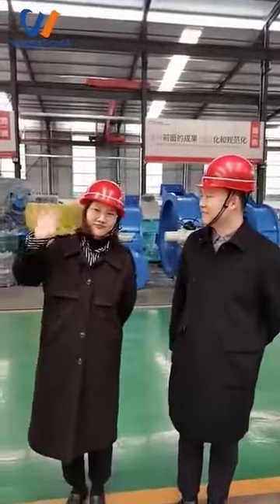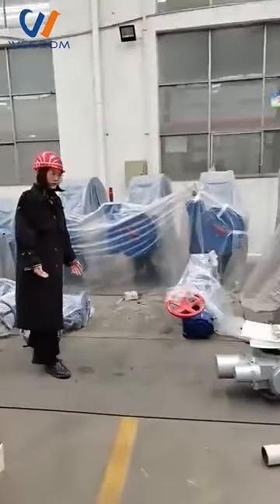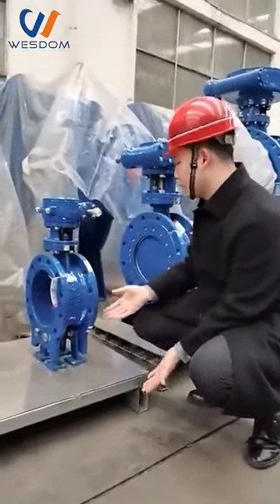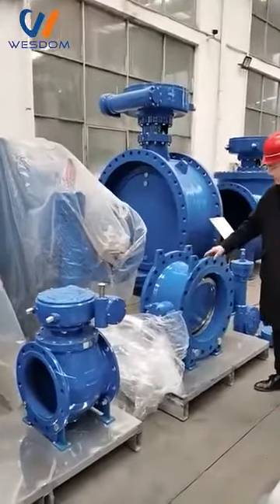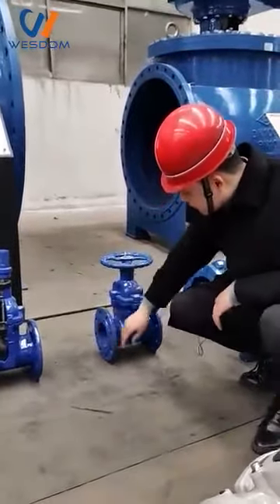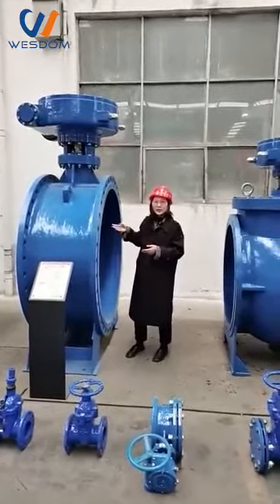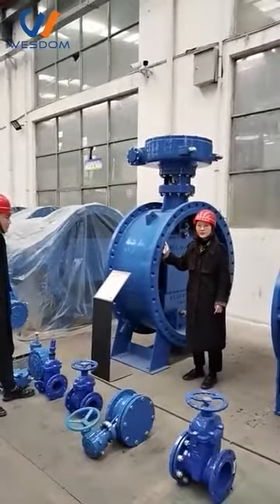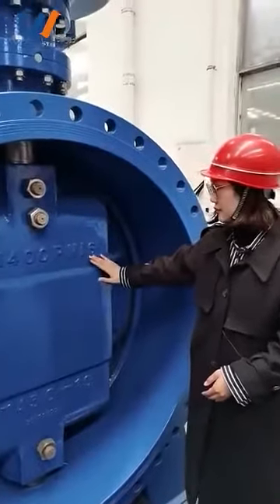Gate valves, butterfly valves, ball valves and check valves—introduction to the sample chamber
☛Main product URL
☛Company Profile
WESDOM is a group company that specializes in the production, sales, and development of valves, pipe fittings, flow meters, and other pipeline accessories. We’ve been in the valve industry for more than 25 years, These products can be used for construction, petroleum, chemical, power, water supply, and drainage, municipal, medical, and other filed.
☛FAQ
➤1. How many years has your company been established?
Our factory has more than 20 years of production experience. Foreign branches are established for a maximum of 5 years. WESDOM International Sales Company was established 6 years ago.

➤2. What is the annual output value of your company?
Headquarters: 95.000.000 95 million RMB 1.4 million Year-on-year growth: about 20%, about 10% International Trade Department About 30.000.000 RMB Three Million Dollar Domestic Sales Department: 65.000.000 RMB Ninety-five Million Dollar 9.5 million USD

➤3. How much do you export a year?
Containers: 80--90 containers A 20-foot container, a container is about: 50,000 US dollars Weight of one cabinet (ton): 23-25 tons About a year: about 2250 tons

➤4. What products are exported?
Valves, water meters, ductile iron pipe fittings. The main valves are: gate valve, ball valve, butterfly valve, globe valve (material: cast steel, stainless steel, ductile iron material) The water meter is mainly: screw wing threaded water meter (material: cast iron, ductile iron, copper) Ductile iron pipe fittings

➤5. What percentage of your export products?
Official: Our main products are valves, and the annual valve exports account for 60% of the total exports, water meters 20%, and ductile iron pipe fittings: 20%

➤6. Do all five factories belong to your company?
We have three wholly-owned factories: Tianjin Butterfly Valve Factory, Hebei Gate Valve Factory, Wenzhou Cast Steel Stainless Steel Valve Factory. Two shareholding factories: Dalian Ductile Iron Joint, Lianyungang Water Meter Factory.

➤7. Your quality management system?
The valves of the company's products are tested one by one before leaving the factory. We will provide MTC and QC (company-issued) certificates for each order.